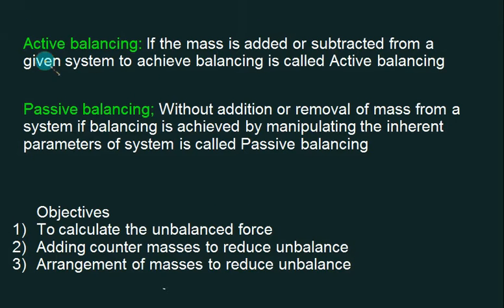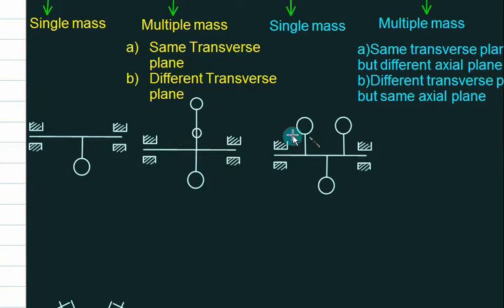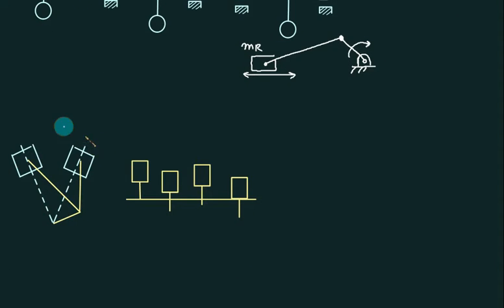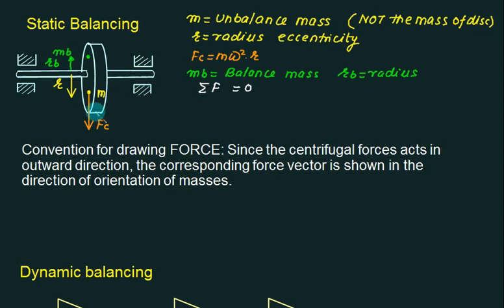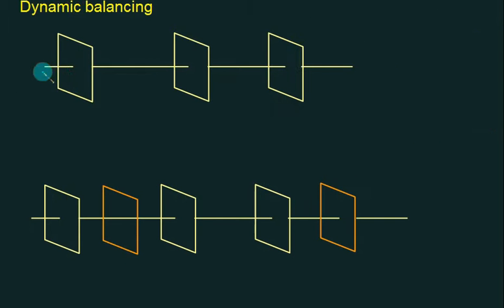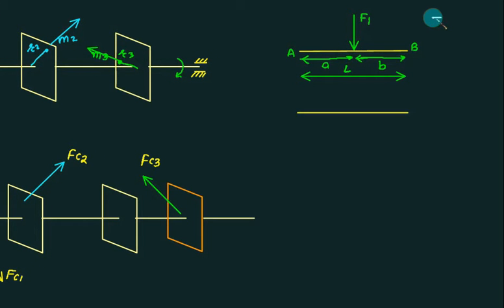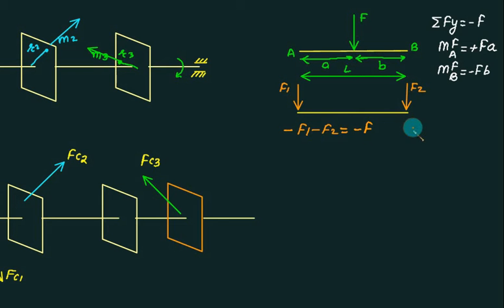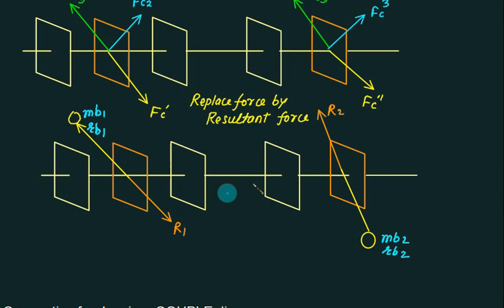TOM 02 static and dynamic Balancing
It is, very essential that all the rotating and reciprocating parts should be completely balanced as far as possible. If these parts are not properly balanced, the dynamic forces are set up. These forces not only increase the loads on bearings and stresses in the various members, but also produce unpleasant and even dangerous vibrations. introduction need of balancing The following cases are important from the subject point of view: 1. Balancing of a single rotating mass by a single mass rotating in the same plane. 2. Balancing of a single rotating mass by two masses rotating in different planes. 3. Balancing of different masses rotating in the same plane. 4. Balancing of different masses rotating in different planes.